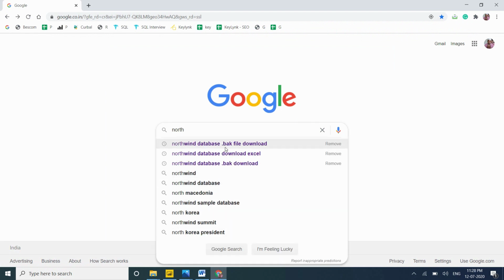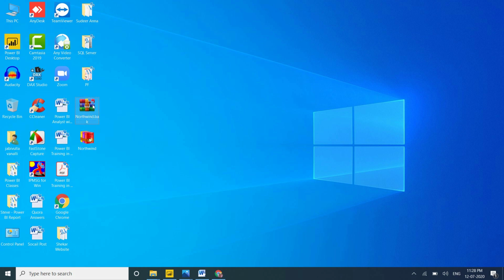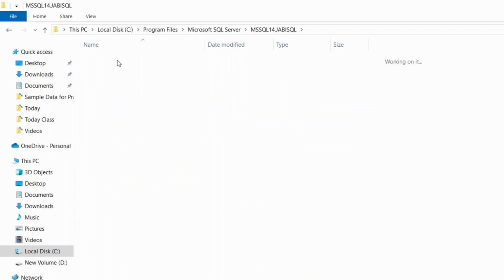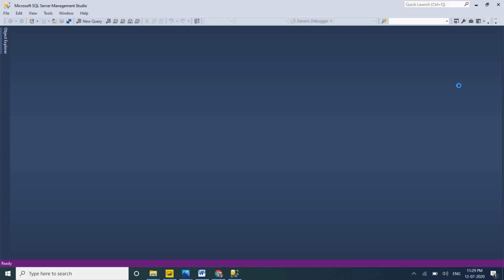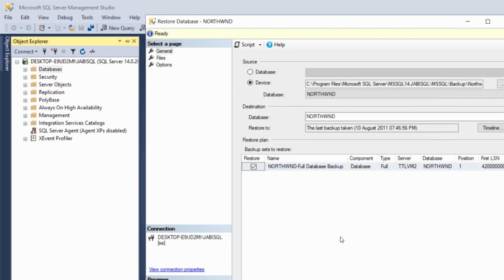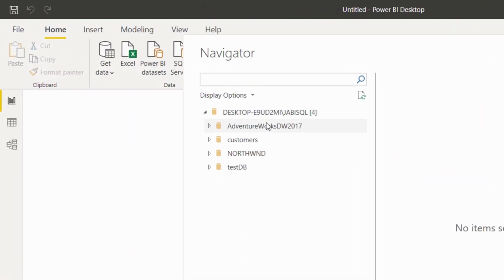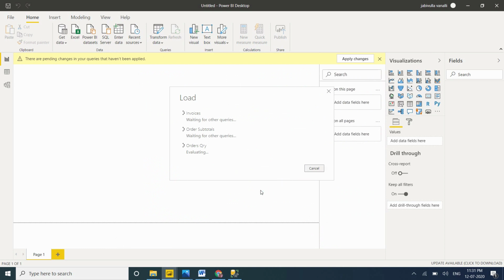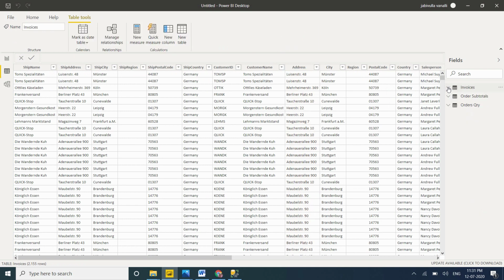How to Download Northwind Database for SQL Server | Power BI Real-time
In this video, I am going to explain step by step process of how to download Northwind Database and install in SQL Server